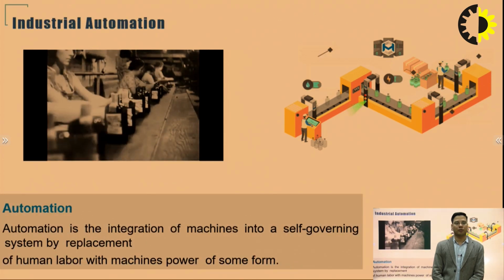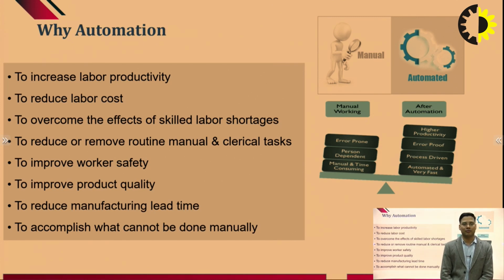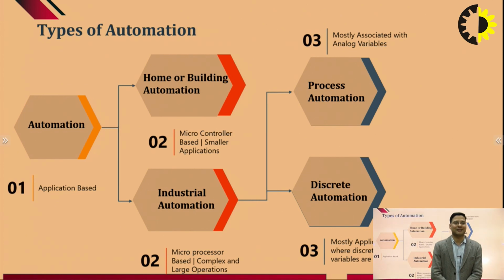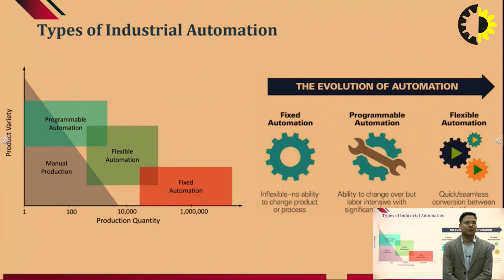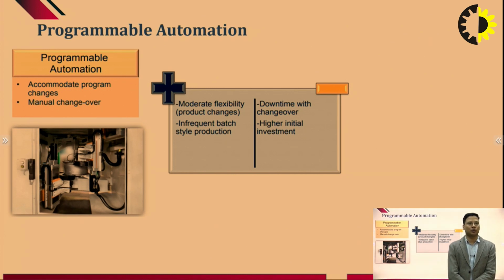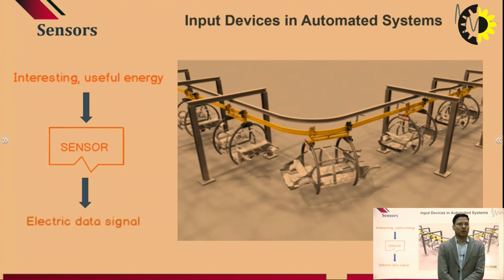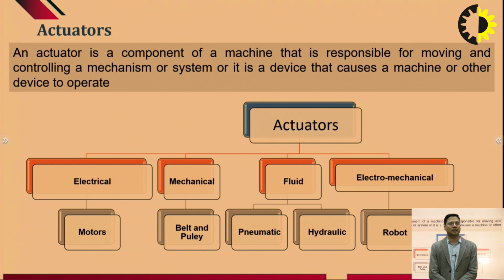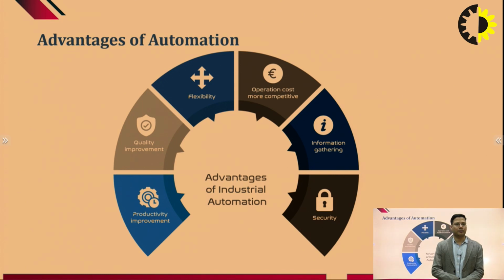''INDUSTRIAL AUTOMATION'' INDUSTRIAL AUTOMATION & CONTROL By Mr Mahesh Sharma, AKGEC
This lecture will give a brief insight about introduction to automation, its types, application & future scope.